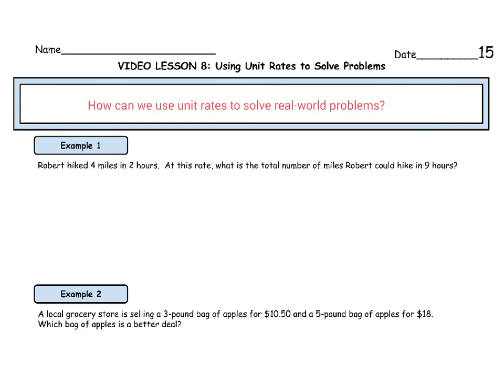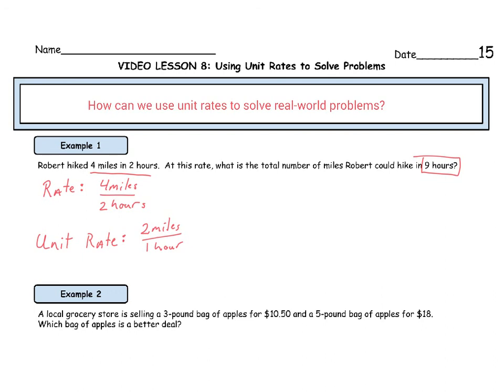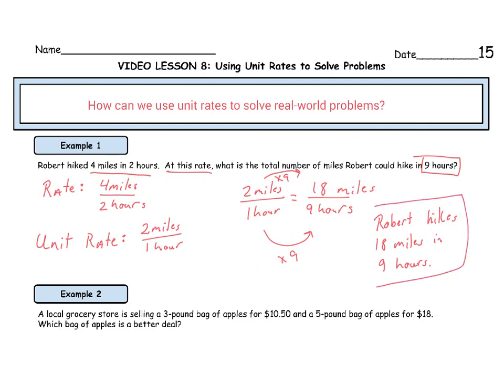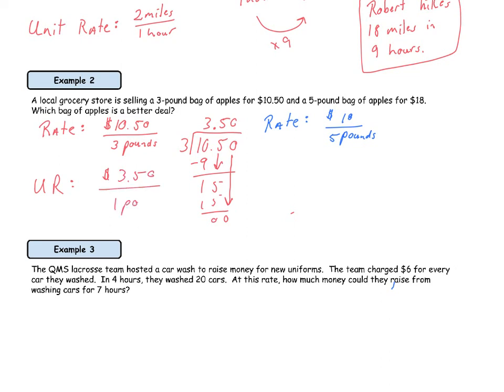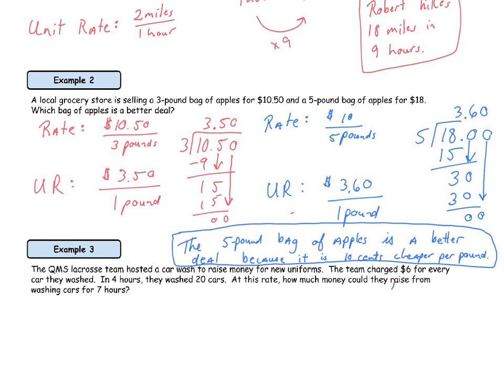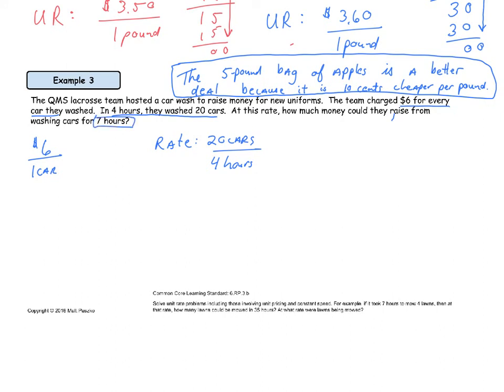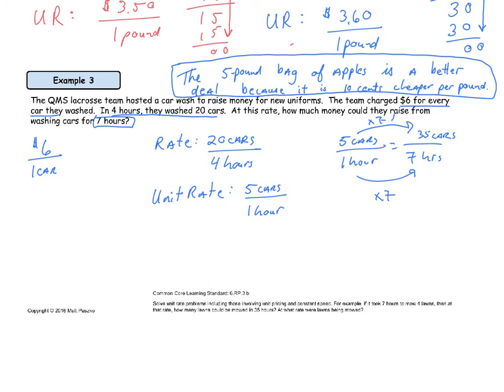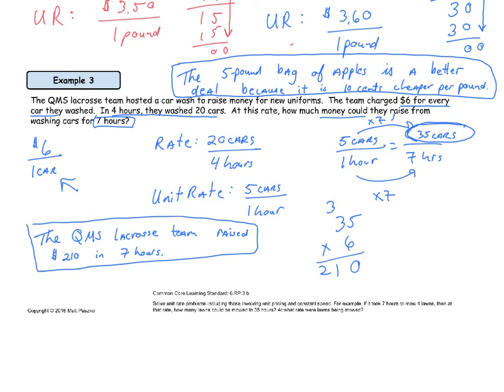Video Lesson 08: Using Unit Rates to Solve Real-World Problems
In this video we answer the question "How can we use unit rates to solve real-world problems?"